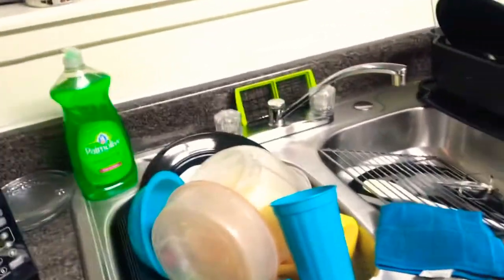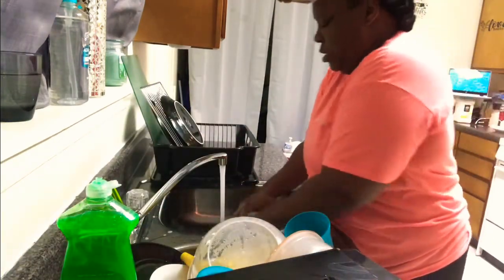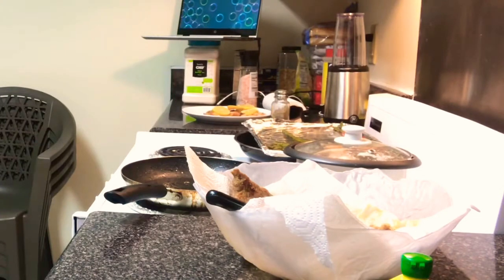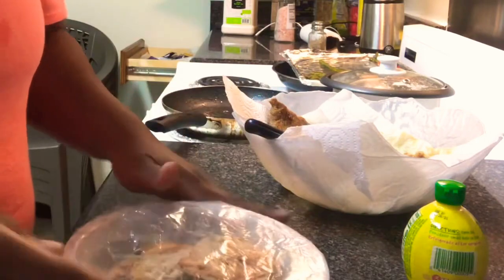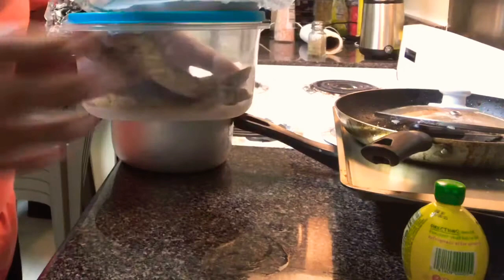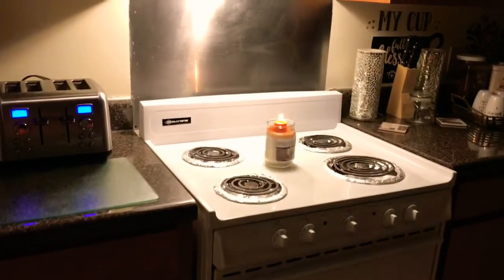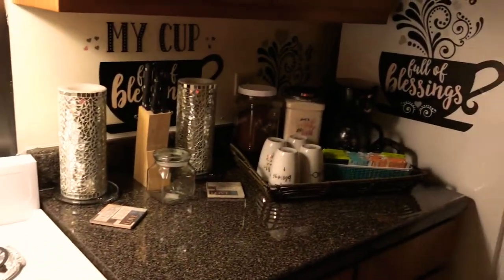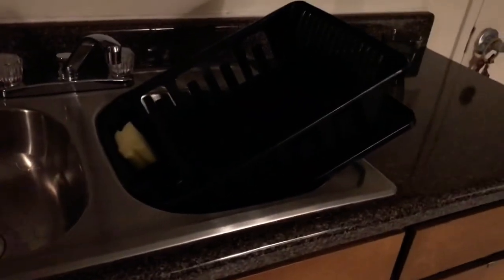Stay At Home Cleaning Kitchen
Enjoy this cleaning video of me cleaning my kitchen. SHALOM✨

Music Credits
Witt Lowry - I Could Be (Prod. By Tido Vegas)